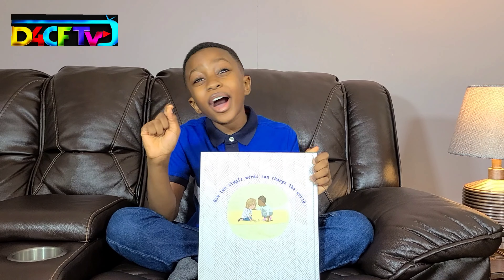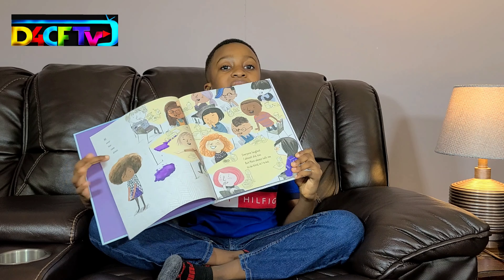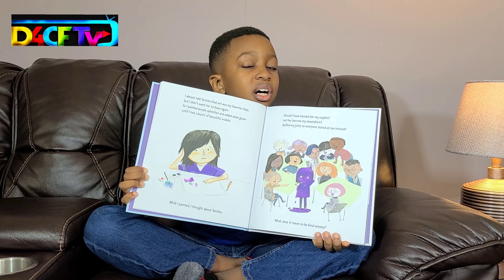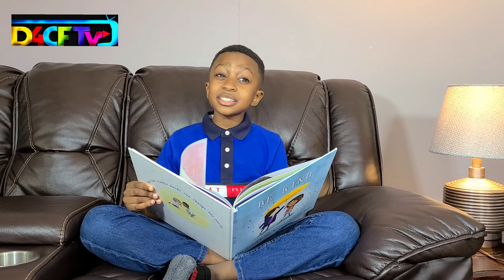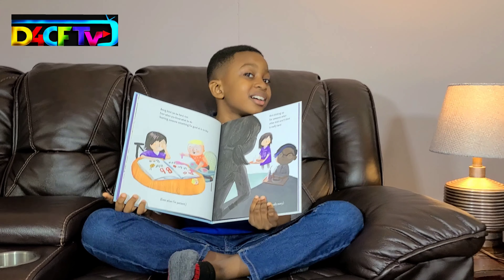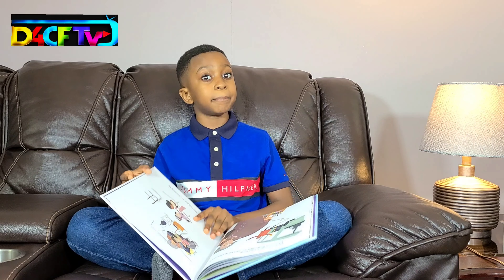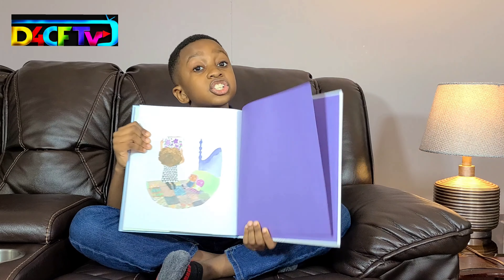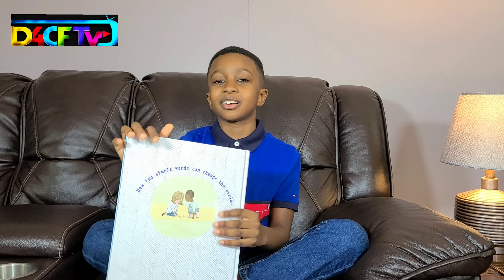Be kind | A children's Story about how to be kind to others!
What exactly is kindness? What is it to be kind? Does it have to be a big act to be more kind? Let's have a look at this book BE KIND!